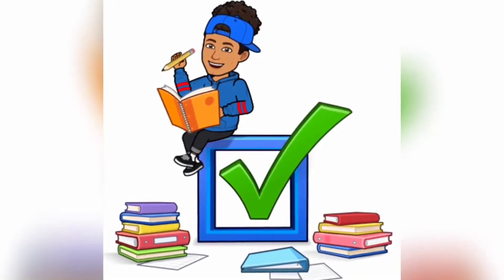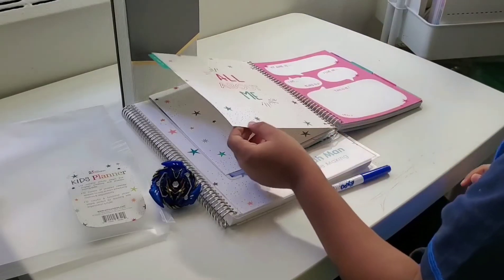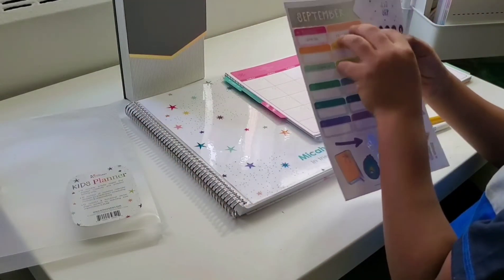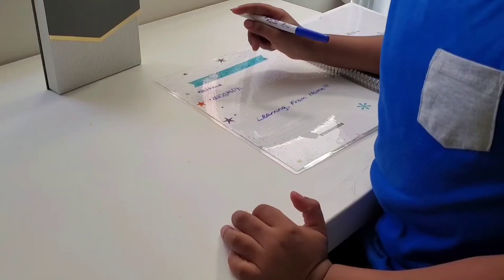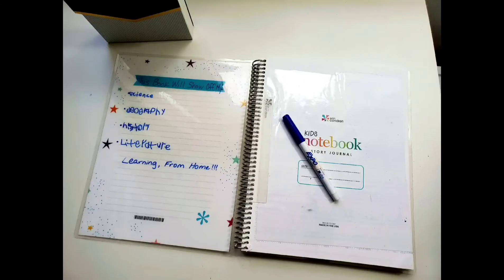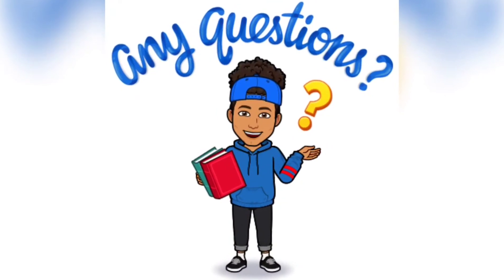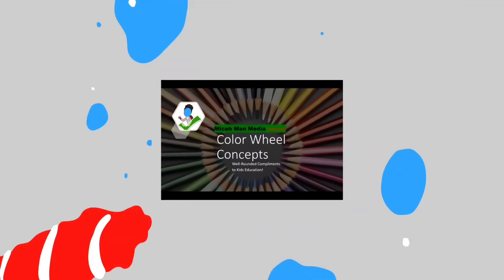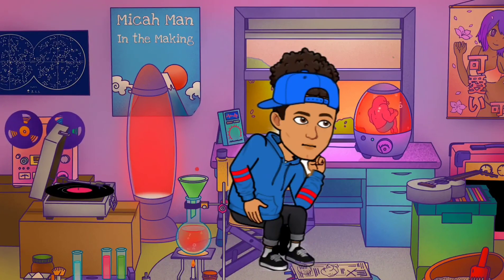How Kids can PLAN for Success!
Organization is a great way to keep up with school, and life. Micah Man in the Making shows off his custom stationary, notebooks, and planners.

Here is how your kids can stay organized with their own custom kits: